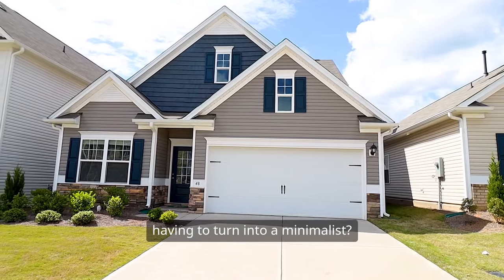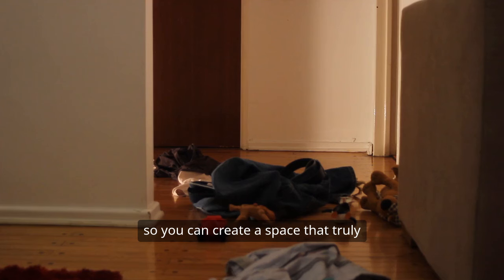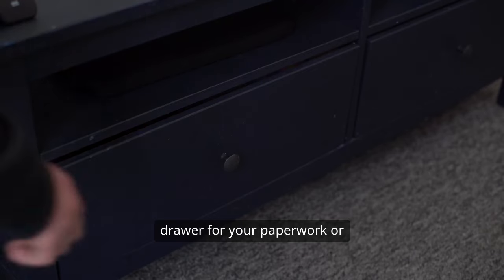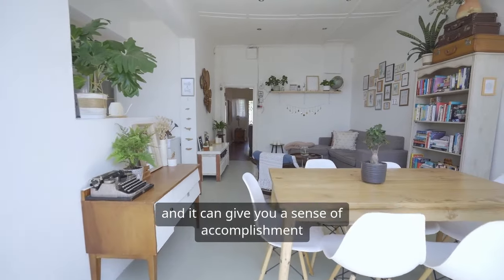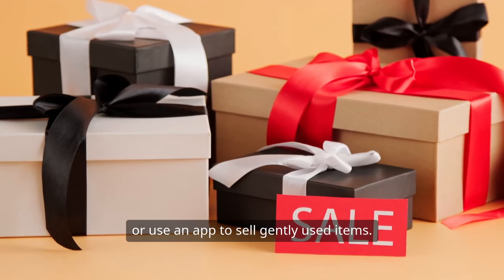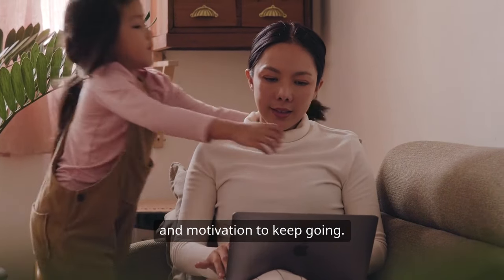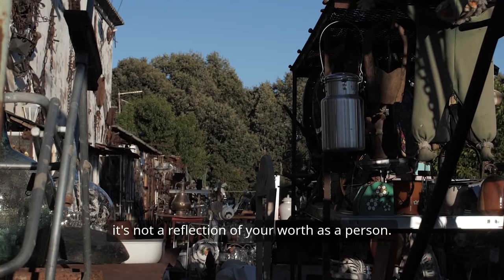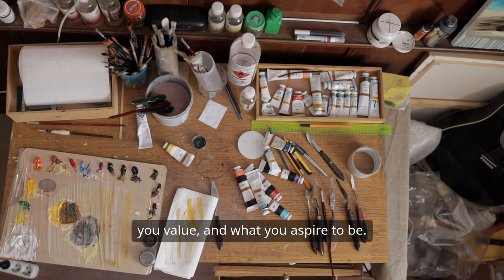Declutter WITHOUT Going Minimalist (Easy Tips for a Tidy Home!)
Are you looking to declutter and organize your home without embracing minimalism? In this video, we share practical and easy decluttering tips that will help you create a tidy home while keeping the items you love.

Join us as we explore non-minimalist decluttering strategies that focus on home organization and effective space-saving ideas. Discover how to achieve a clutter-free home without sacrificing your personal style or cherished belongings.

We’ll cover:
- Essential decluttering and organizing techniques
- Creative storage solutions to maximize your space
- Tips for maintaining a tidy home without the need for minimalism

Whether you're new to decluttering or looking for fresh organizing tips, this video is packed with insights to help you on your journey to a more organized living space. Say goodbye to clutter and hello to a beautifully organized home!